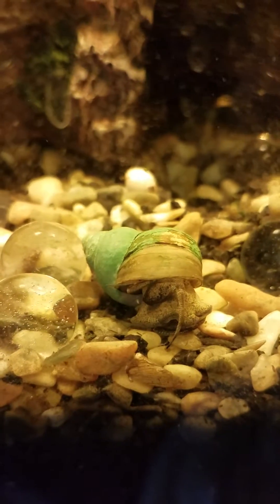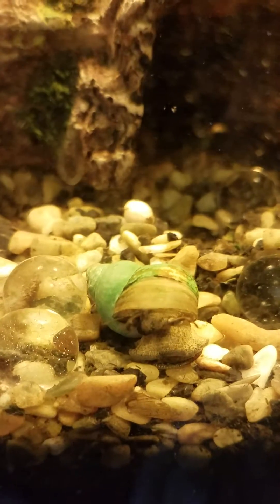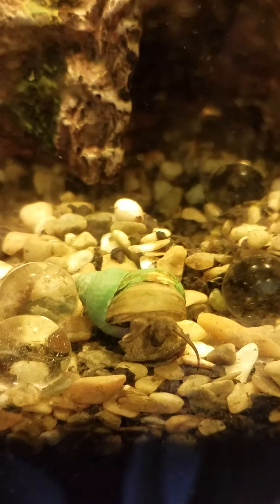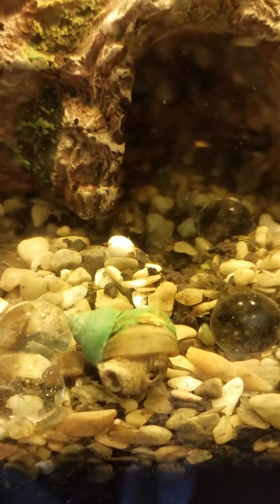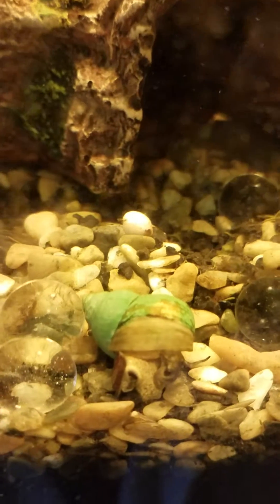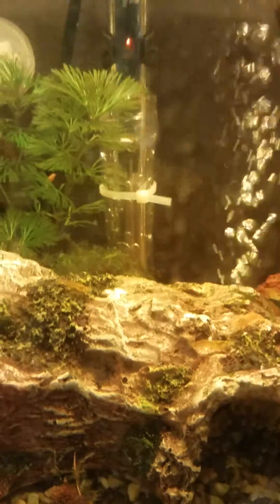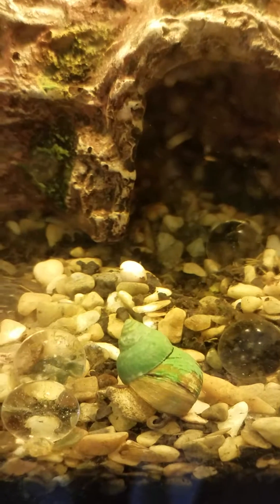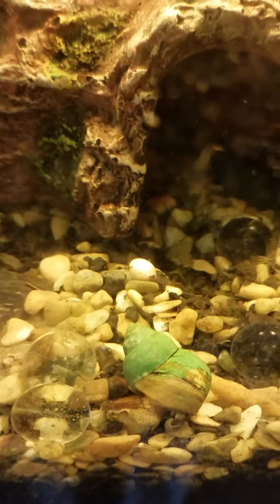YES! It is Possible for Japanese Trapdoor Snails to Get Moidered by an Uncovered Aquarium Heater!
Public Service Announcement.   Cover your heater to protect your snails. They just aren't as smart as us humans and they can die from heater related burns. RIP Squibbly your death  was not in vain.